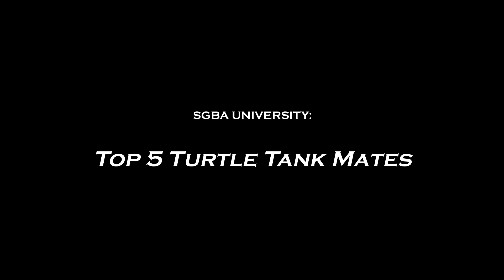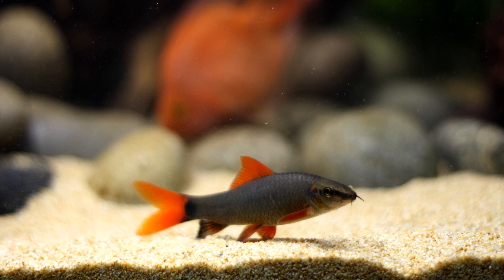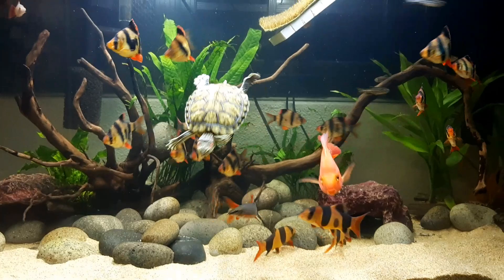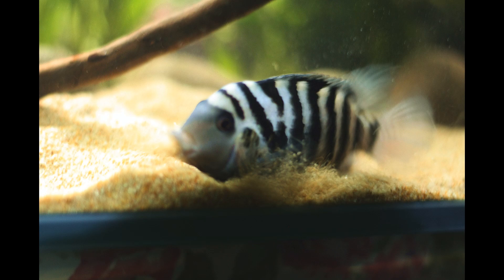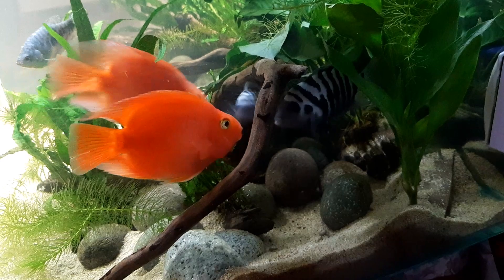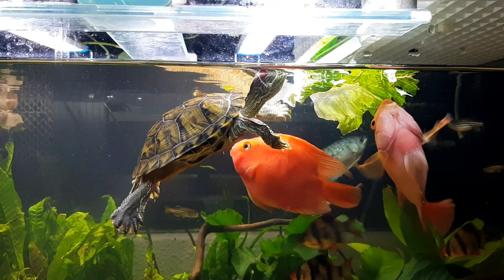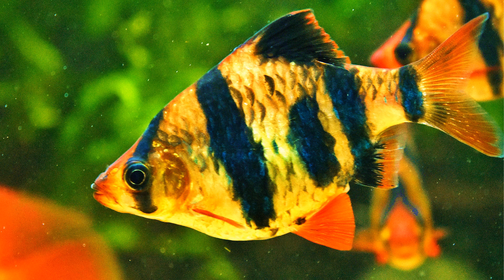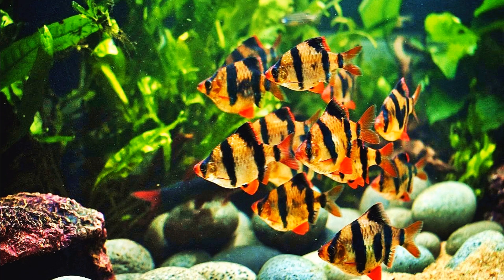Top 5 Fish For Turtle Tank Mates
The top 5 fish to keep with turtles. These fish are not only fun to keep but are very capable or living with turtles because of how good they are at either constantly avoiding the turtle, or standing their ground.

Be sure to watch this video before you attempt to put any fish in:

Top 5 Fish:
5. Honey Gourami
4. Rainbow Shark
3. Convict Cichlid
2. Blood Parrot
1. Tiger Barbs

Recommended 20-Gallon Turtle Starter Aquarium Kit
Recommended Aquarium Sand
Recommended Filter